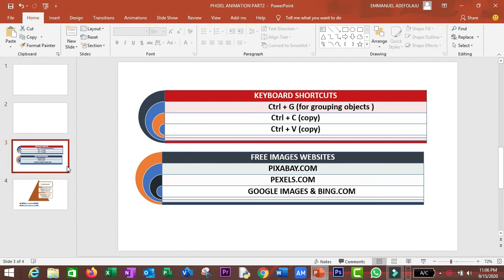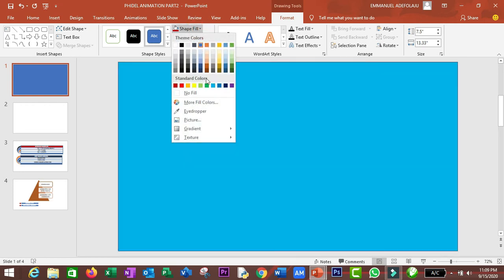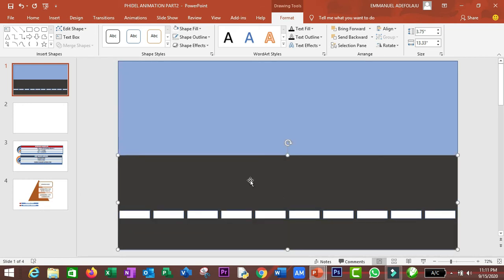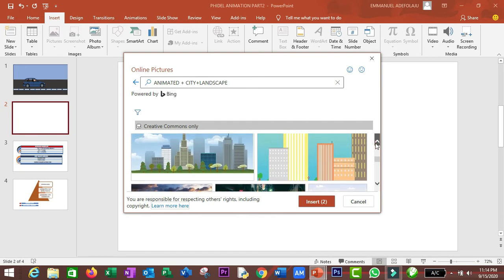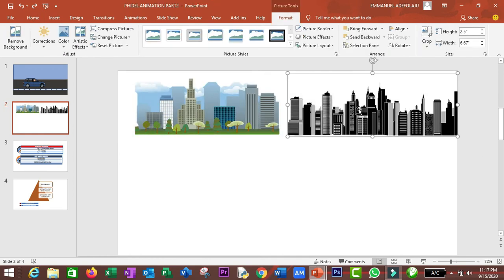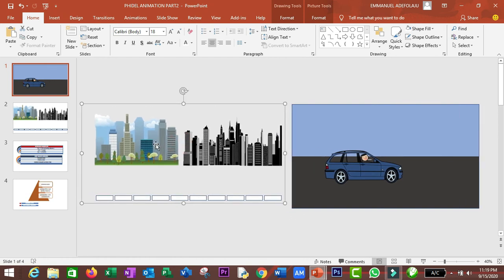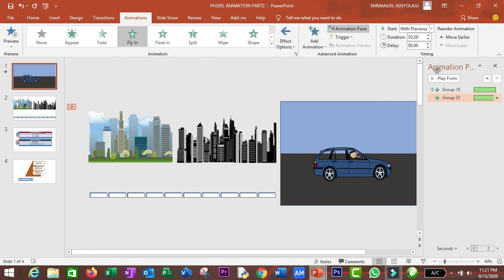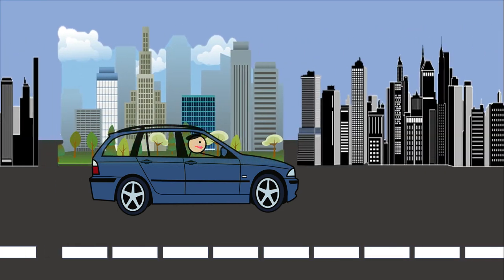MS PowerPoint Animation Tutorial 2016/2019 Version | How To Create Animation Scene In MS PowerPoint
A short tutorial on How To Make An Animation Scene in Microsoft PowerPoint 2016 / 2019 using different effects and objects.